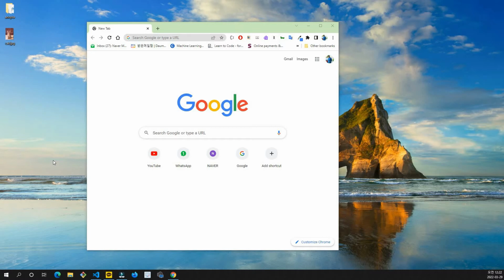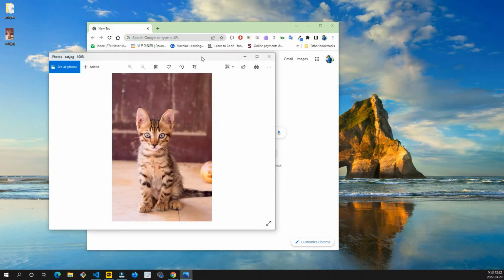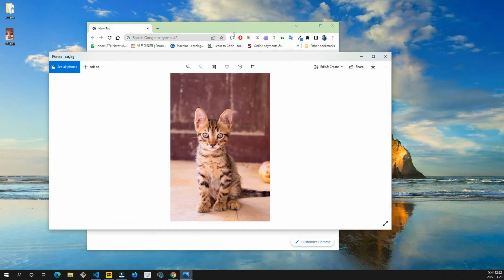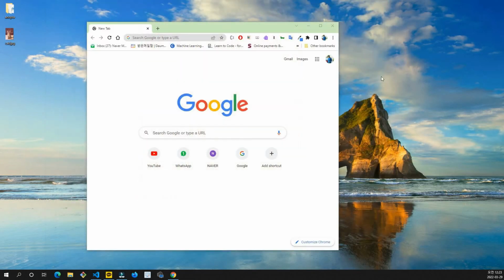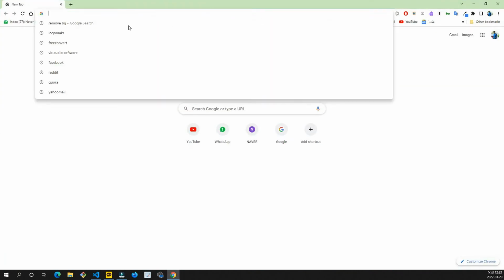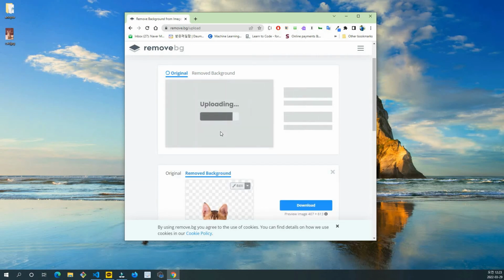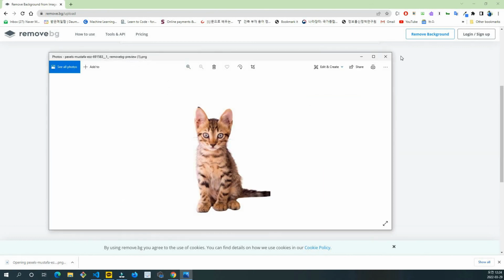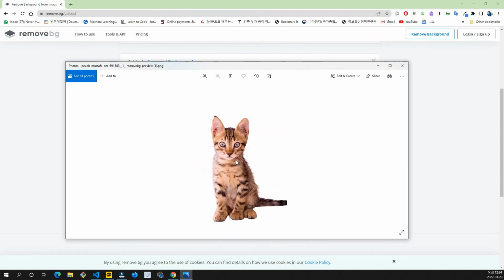How To Remove Background image in few seconds || so simple.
Hello my friends! In this video we will be removing the background from an  image within some few seconds. No software required. So simple. Let me know if you were able to create yours after you watch the video!